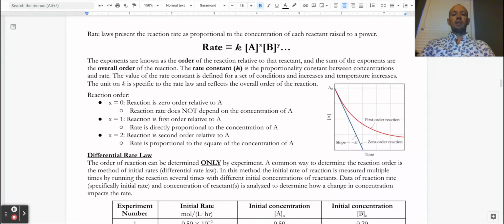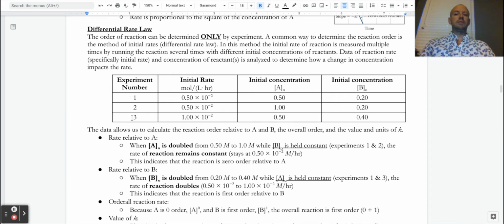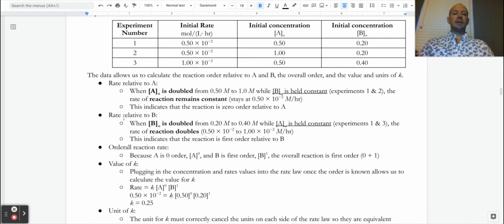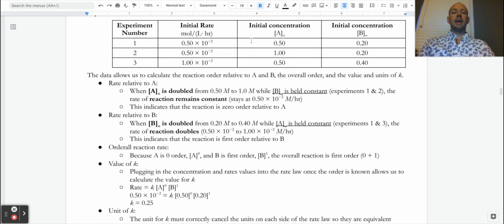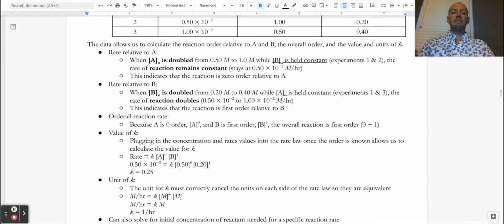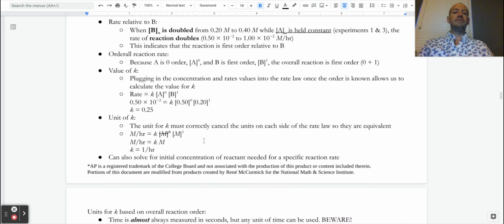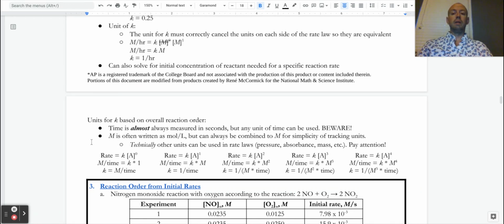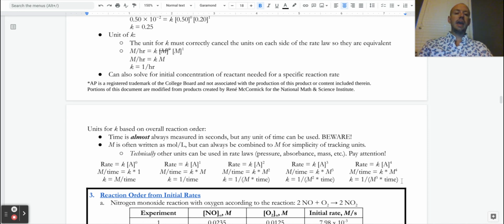AP Chemistry, Unit 5: Kinetics- Notes, Part 4